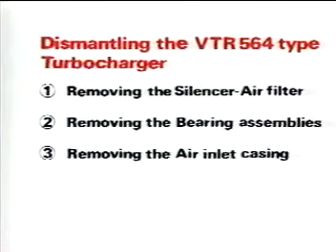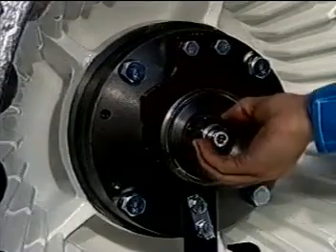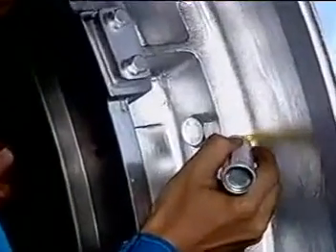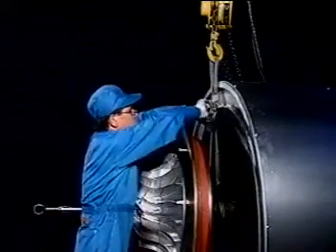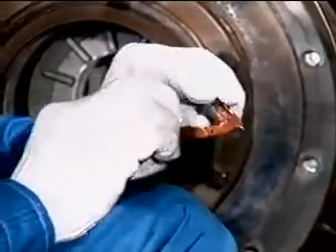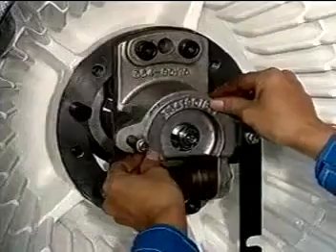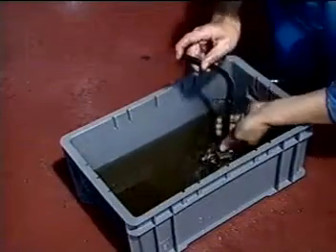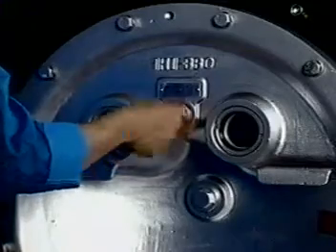IHI BBC VTR TURBOCHARGER OVERHAUL